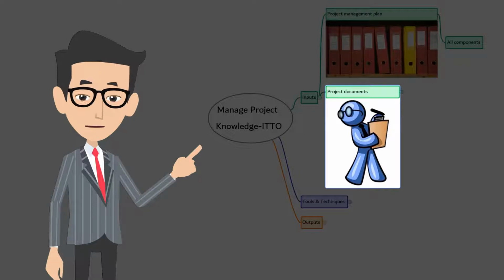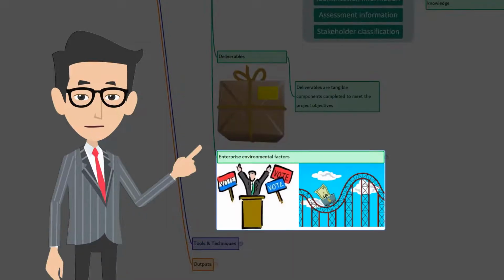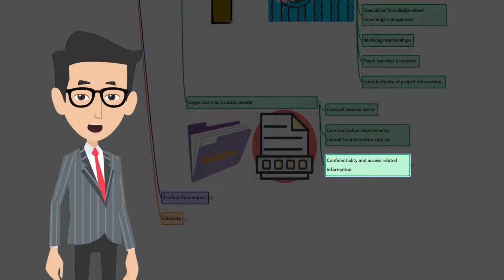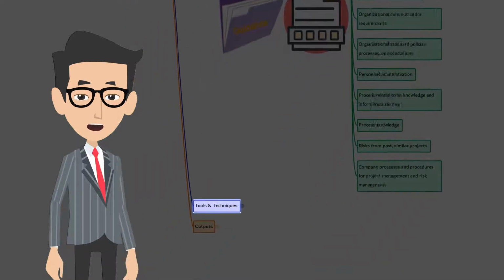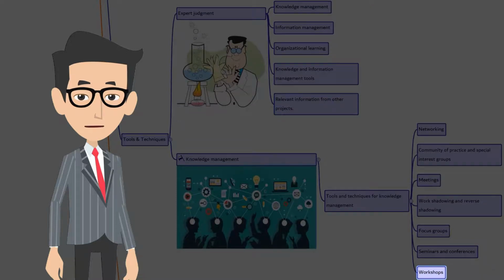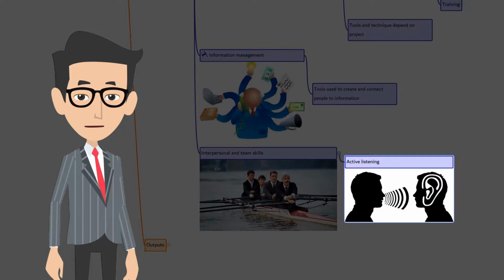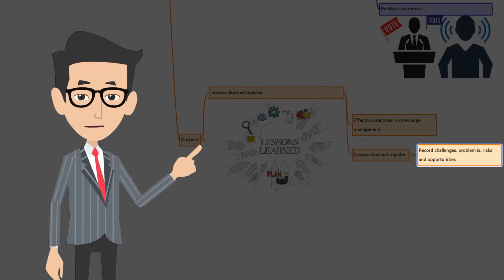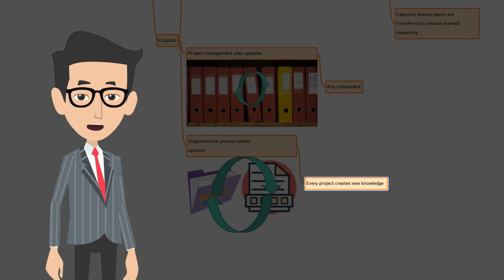04-04-Manage Project Knowledge::02 ITTO